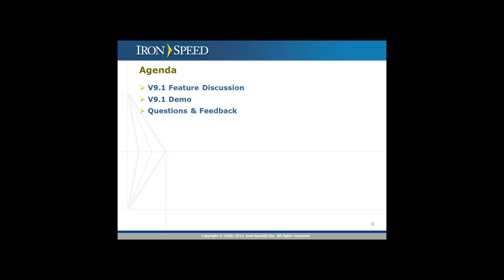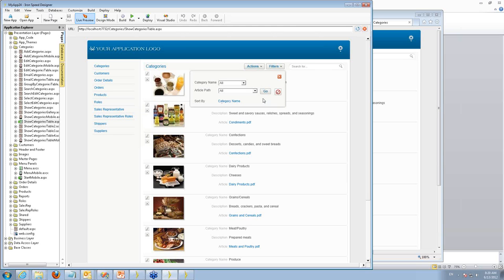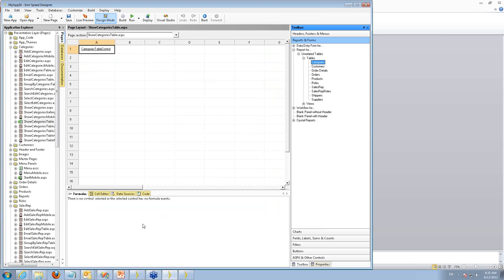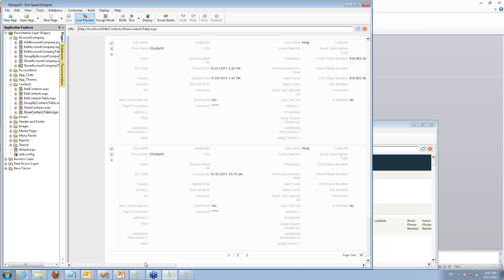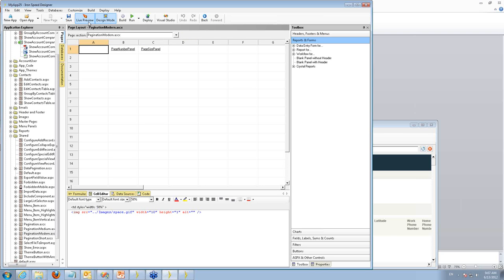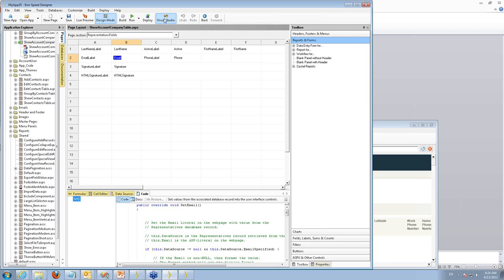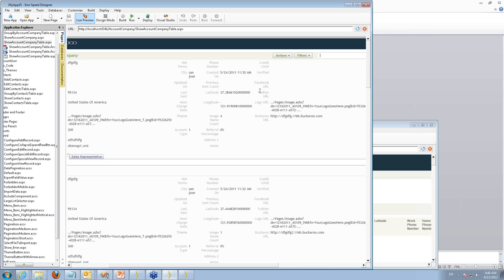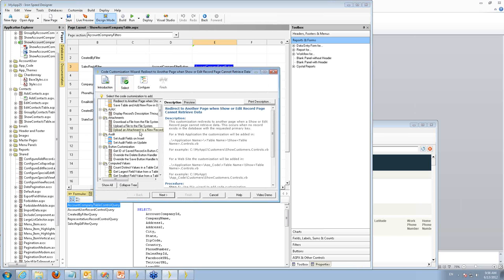Release Demo - Iron Speed Designer V9.1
Learn all about the new capabilities of Iron Speed Designer V9.1, including a new modern layout that's easier to read,  faster application load time, and more application generation options! Iron Speed Chairman and Co-Founder, Alan Fisher, hosts this exciting session where you will learn all about it.